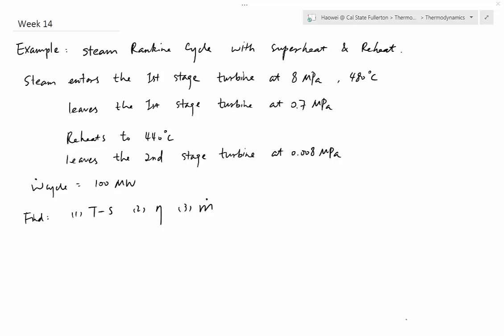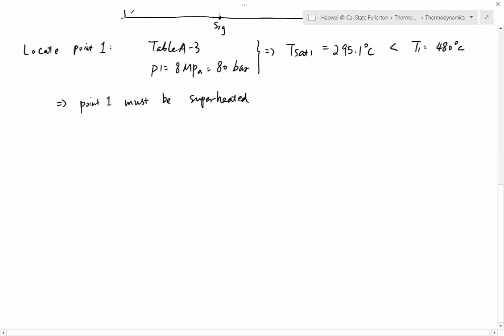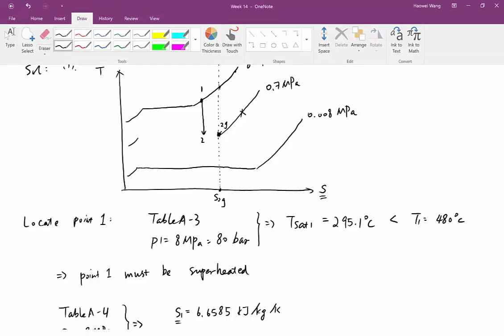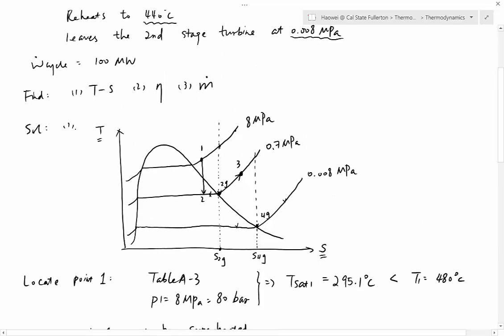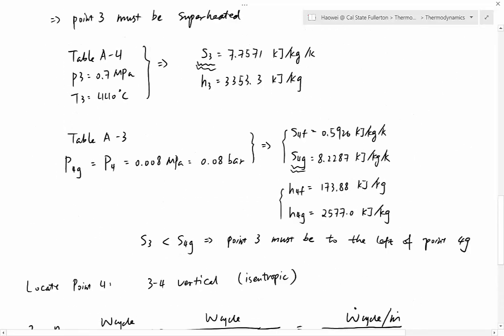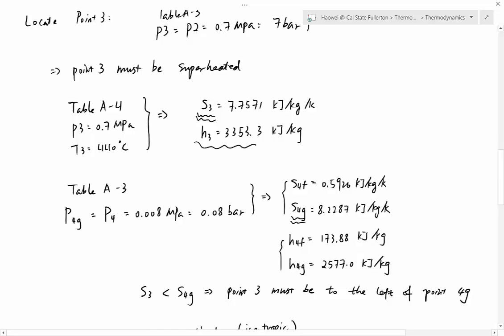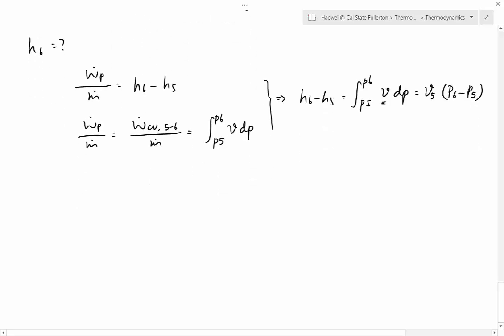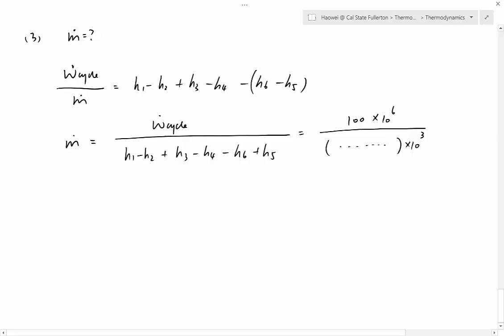Thermodynamics 14.1 Example - Reheat Cycle